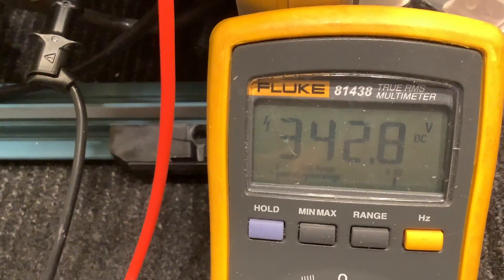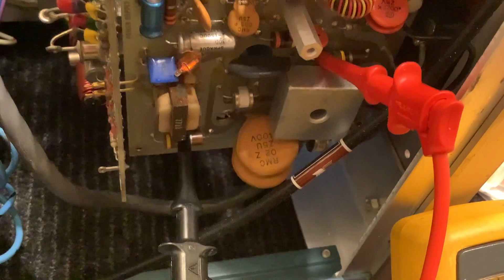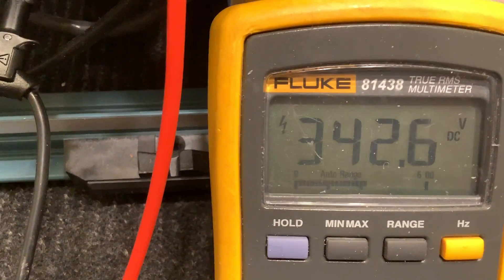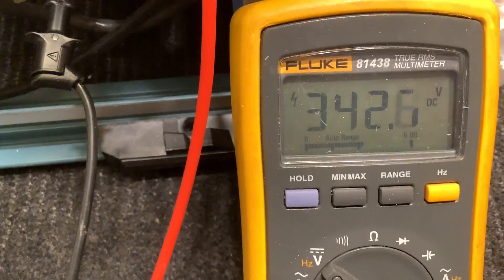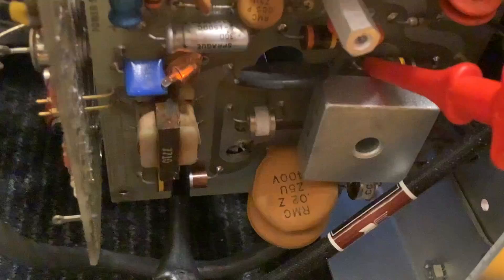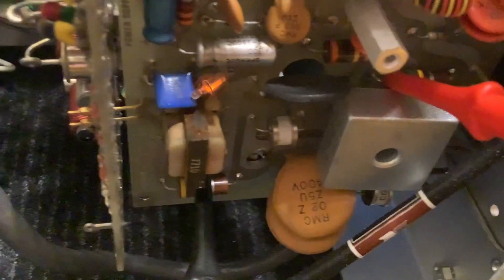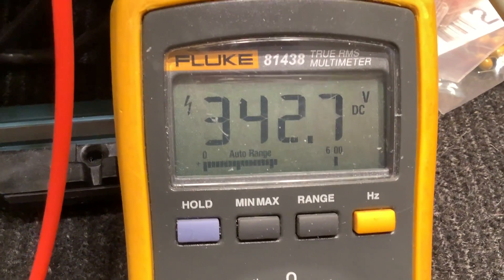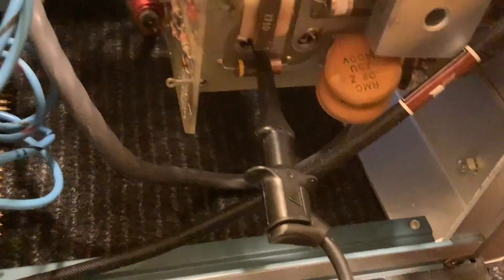BIG caps in a Tek 7904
P-O-W-E-R !